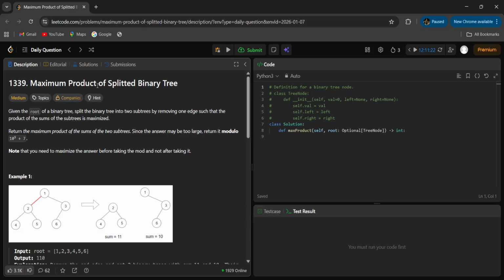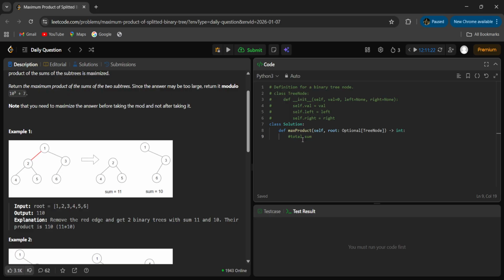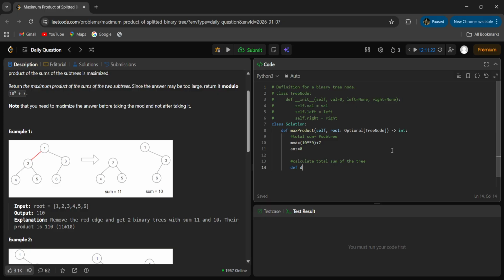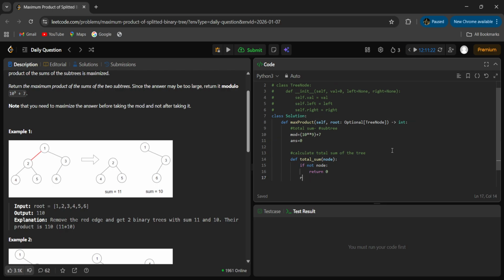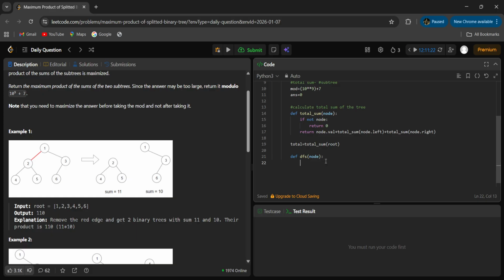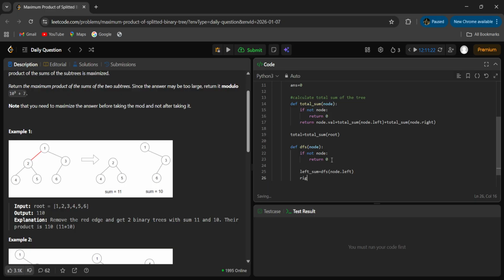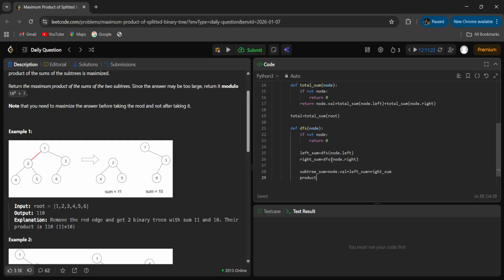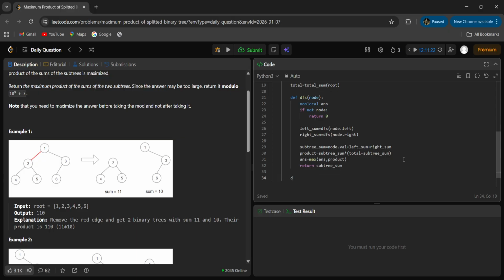1339. Maximum Product of Splitted Binary Tree | Leetcode | Daily Question | DFS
PYTHON , DFS TRAVERSAL